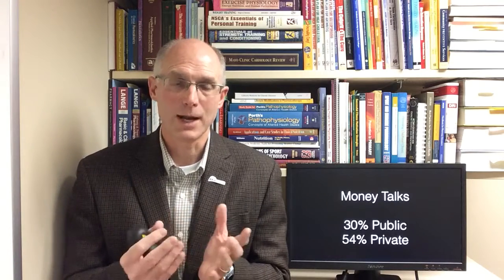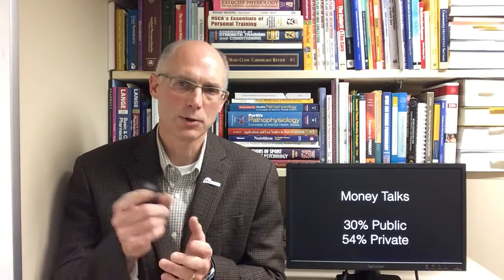Week 1 US HC System HWC 591